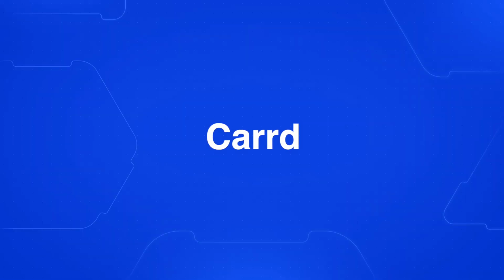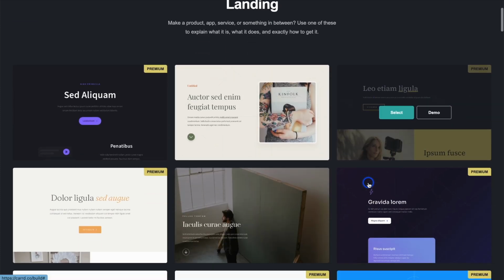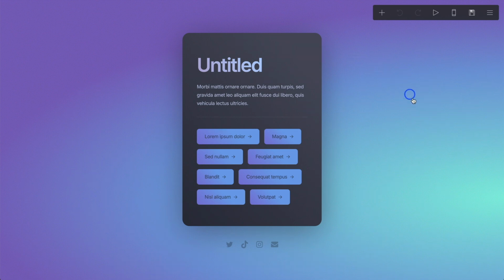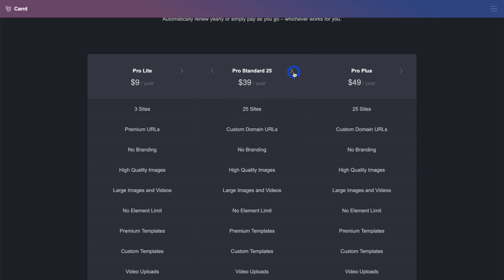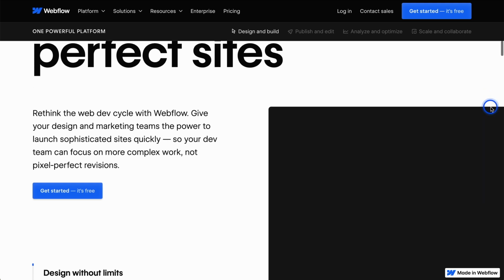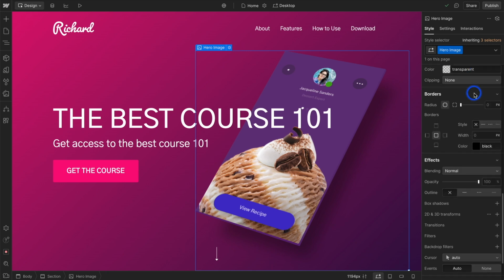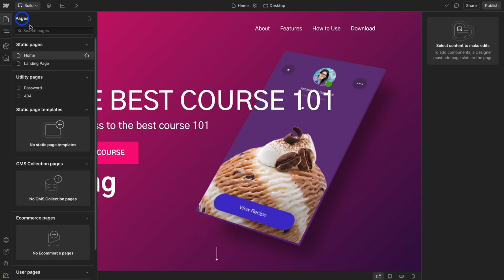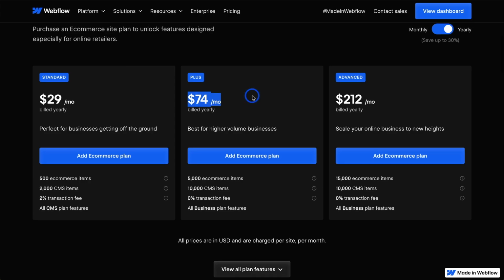Carrd vs Webflow: key differences and pricing explained - which website builder is best for you?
In this video, we're putting Carrd vs Webflow head-to-head.

Which platform stands out in the battle of simplicity versus scalability: Carrd's lightweight approach to one-page websites or Webflow's robust design and development toolkit for multi-page, highly customizable sites?

How do factors like pricing, ease of use, and customization options influence your decision? And what about who these platforms are truly built for—freelancers, small businesses, or large-scale projects?

In this deep dive, we’re breaking down the strengths, limitations, and trade-offs of Carrd and Webflow. From pricing structures to design flexibility, user-friendliness to advanced features, we’ll help you decide which platform best fits your unique needs. Whether you're looking for a quick, beautiful landing page or a fully-featured, professional-grade website, this guide will help you make the right choice. Watch now to see which no-code champion takes the crown for your next web project.